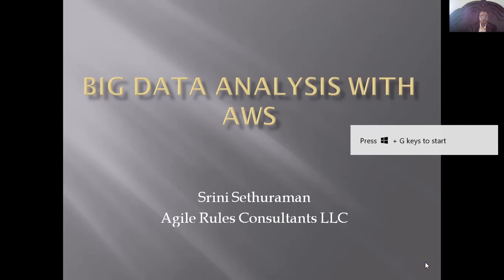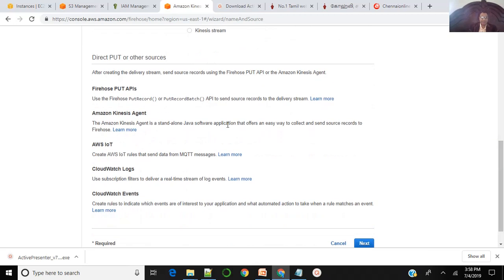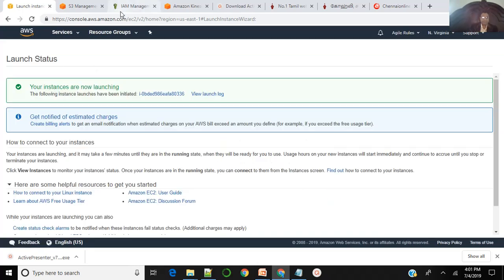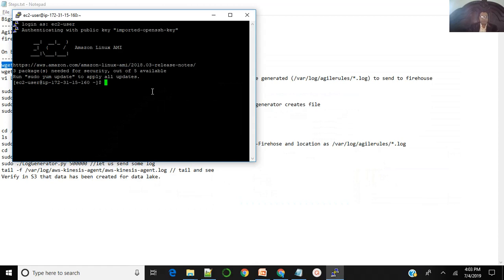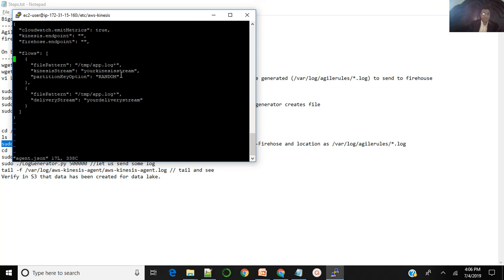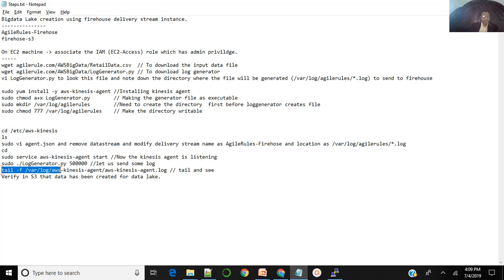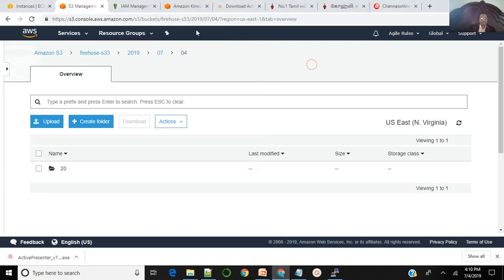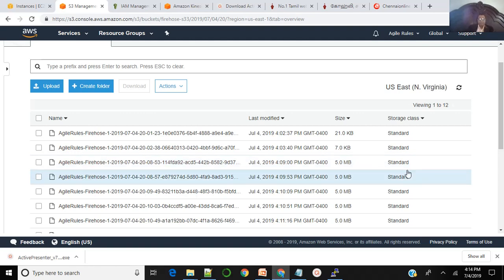AWS Kinesis - Big Data Analysis using Kinesis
We will start with using Firehose to collect data and store it in an S3 datalake for further processing.